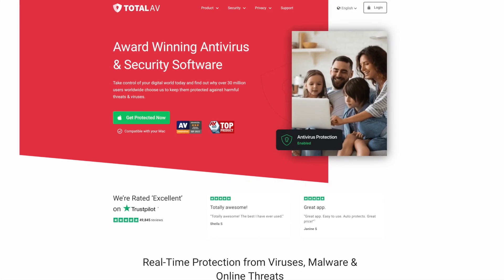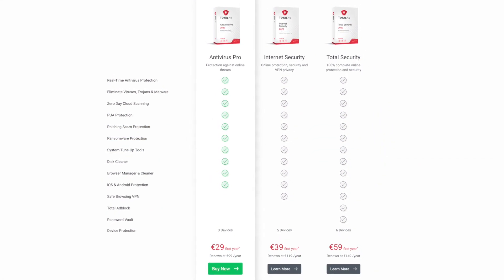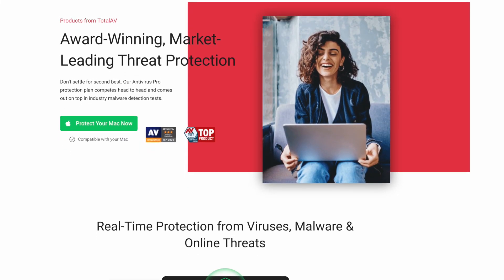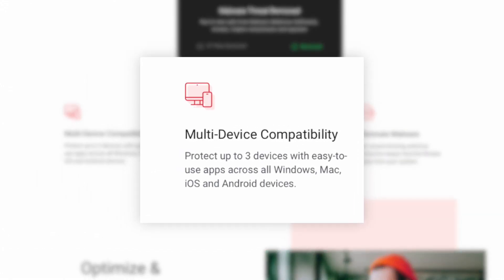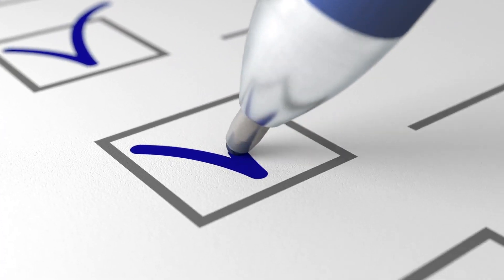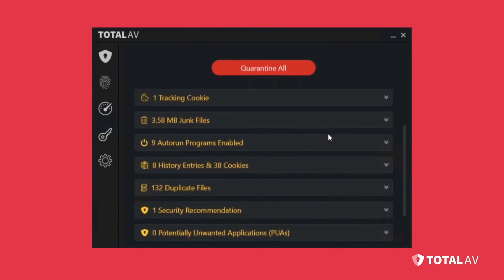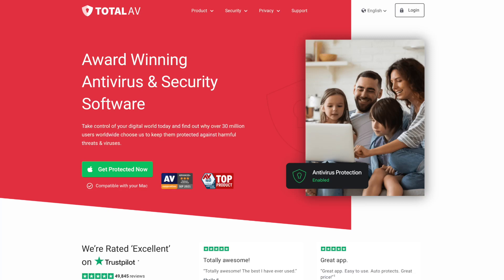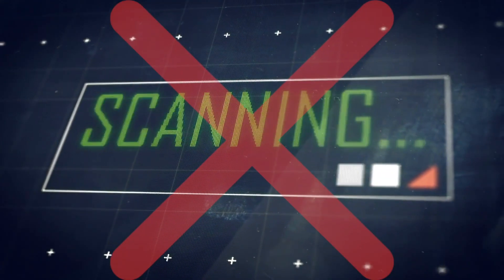Why You Need an Antivirus Software | Top Free and Paid Antivirus Software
Find and remove all types of Viruses, Malware, Adware & Spyware with Antivirus Software using the Free and Paid versions of TotalAV.

00:00 Intro
00:33 Total AV review Free vs Paid app
01:44 Benefits of upgrading to Total AV pro
02:34 Total AV system tune app tool
03:00 Total AV VPN feature
03:53 Total AV free cons
04:15 Access best deals just for you

Total AV is a leading antivirus software. In a single day, 560,000 new pieces of malware are detected. That's a lot of malware and viruses. Now, imagine all of the people who had their identities stolen, files deleted or are being spied on because of these viruses and malware.

And just imagine how much malware is running on a personal computer, Mac or smartphone if you don’t have antivirus software running in real-time. Before we begin, I just wanted to let you know that I have left a special link below so you can download Total AV totally free.

Total AV offers both a free app and a pro app that can help you protect against all known and future threats.

Plus, you receive a lightweight VPN with 70 servers to connect to as you try and further your security.

Of course, the free version of this antivirus software doesn’t provide you with the same great features that the pro version does. But you still receive a lot of sweet protection.

The free app is a bit disappointing. When you look at the description and promotional material for the free version, it seems like it acts as real-time antivirus software. Unfortunately, you do not have real-time scanning.

Instead, you can run manual scans and take action against any threats that are found.
The free version of Total AV does allow you to quarantine any of the files it detects as a threat. So, if you don’t mind running a manual scan, the free version is nice.

But with the paid version, it’s a supercharged antivirus that competes with some of the other big names in antivirus protection, including F-Secure Safe, Bitdefender and others.

In terms of scanning and identifying malware and viruses, Total AV Pro and the free version run on the same software. You'll find the same threats with both versions, but the Pro version offers real-time protection, which is priceless.

The real-time protection provides you with effortless security 24/7.

However, you get a lot more with Pro than just real-time protection.

First, you can install the software on up to three devices on one license. I have mine installed on my Windows PC, Android tablet and iOS. You can also install the software on a Mac if you want.

Malware is detected and cleaned once it is downloaded, so you never have to worry about executing a threatening file.

Total AV has some serious protection, too. When running, there is zero-day cloud scanning, PUA protection, phishing scan protection and even features to prevent ransomware. If you know anything about ransomware, you know that it’s a very serious threat to your online security.

Even local governments have fallen victim to ransomware, and they have paid millions of dollars to fix the problem.

Total AV prevents ransomware from being executed, so you can be confident that you won’t become a victim.

And if you’re into cybersecurity like we are, you know that you need far more than a simple antivirus to keep your data safe and secure.

Total AV boosts your security with system tune-up tools that help you do a few things. First, these tools allow you to uninstall any unused applications you have downloaded in the past. I know I removed at least a dozen programs using this tool, freeing up space on my PC and removing junk in the process.

There’s also a helpful duplicate file finder and junk removal tool.

Total AV includes a browser clean-up function that gives you the ability to manage and delete cookies and your browsing history. Overall, these tools help your PC or Mac run better, free up space and keep your activity 100% private.

Speaking of privacy, Total AV also includes a VPN. Since we’re all about VPNs on this channel, it was one of the main reasons we tried Total AV in the first place. Now, the VPN has 70 servers in 30 countries, so it’s not like ExpressVPN or Surfshark, which have thousands of servers.

But the VPN will encrypt your data and keep your online activities 100% private.

For people who want to keep their devices free from viruses, malware and ransomware, PLUS keep their browsing activities 100% private, it doesn’t get much better than Total AV. It's the perfect all-in-one solution for the average user who wants to maximize their protection online without juggling two, three or even four different software applications.